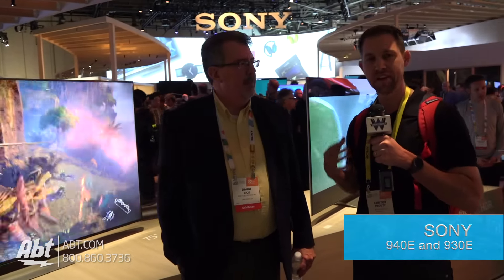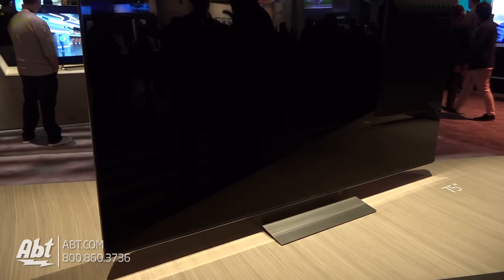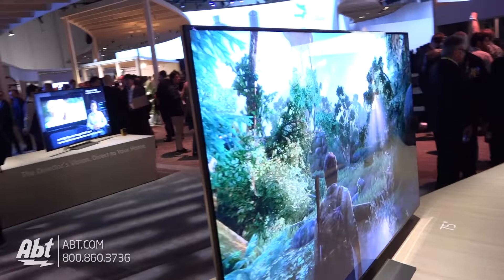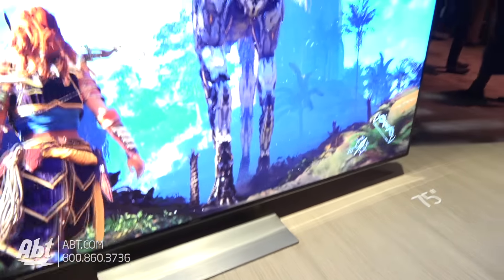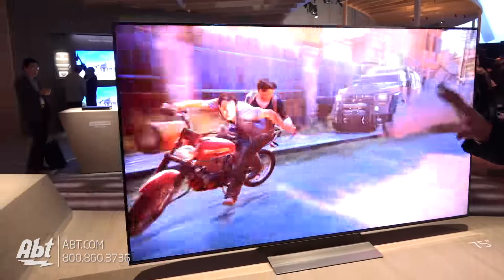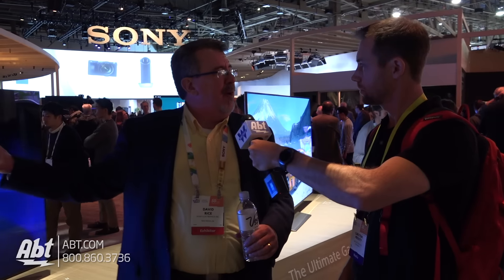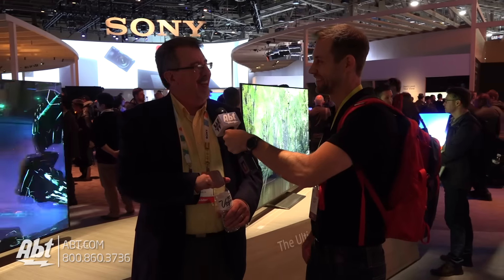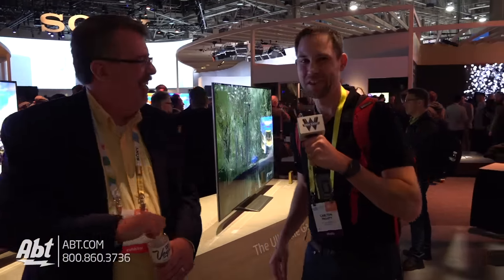CES 2017 - Sony 940e and 930e Televisions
Abt Electronics talks to Sony about their new 940e and 930e televisions at CES 2017.

Precision 4K HDR contrast with the X930E/X940E Series

Also introduced today, the X930E/X940E series features new LED backlight driving technology alongside the X1 Extreme processor, Slim Backlight Drive+. The Slim Backlight Drive+, an evolution of Slim Backlight Drive, is a further improved grid-array backlighting system in a slim form factor which allows for even more precise local dimming control. With its quad-edge LED structure and X-tended Dynamic Range™ PRO local dimming and boosting technology, it brings superior brightness and exceptional contrast – in fact it will deliver 10 times the XDR contrast* of conventional LED TV. The X940E features a full-array boosting and dimming backlight for precision contrast and incredible brightness.

The XBR-X930E/X940E series also features the 4K HDR Processor X1 Extreme, which offers 40% more real-time processing power than Sony’s 4K Processor X1. The processor also takes all content and improves it to near 4K HDR quality. With object-based HDR remaster, the TV can detect, analyze and optimize each object in the picture individually to adjust the overall contrast for a more natural and realistic picture.

X940E Series (75” Class model) 4K HDR TV & X930E Series (65” and 55” Class models) 4K HDR TV Features:

- Slim Backlight Drive+ with a unique quad-edge LED structure, allowing precise local dimming control which provides exceptional brightness and deeper blacks than a conventional full-array LED TV in an ultra slim design. (X930E only, the X940E is built in with full-array direct LED backlight.)

- 4K HDR Processor X1 Extreme provides the ultimate 4K HDR viewing experience by incorporating three new technologies: object-based HDR remaster, Super Bit Mapping 4K HDR and dual database processing.

- X-tended Dynamic Range PRO enhances HDR and non-HDR content by boosting and dimming the backlight levels precisely for each zone of the screen with a unique backlighting algorithm. (10 times XDR contrast*)

- Features vibrant, expanded color with TRILUMINOS Display, further enhanced for color accuracy.

- Uses 4K X-Reality PRO to produce stunning detail with Sony’s unique algorithm of reality creation database for any content, such as TV broadcasting, DVD, Blu-ray Disc, Internet video and digital photos.

- The ultra slim design allows for flush with the wall mounting and clean cable management for table top mount.

- Flush swivel mount gives easy access to ports and connections, while allowing the TV to sit flush to the wall

- Android TV lets you explore a world of movies, music, photos, games, search, apps and more, including PlayStation Vue and Ultra services. Voice Search to find content, ask questions and control your TV. With Chrome Cast built-in, you can easily send content from your smartphone or tablet to the TV. With access to Google Play, you can enjoy what they like to do on a smartphone or tablet, from their TV. With Google Home compatibility, voice-control the TV via the Google Home device for a smarter connected home.

- HDR compatible to receive and process the new video standard signal with higher brightness, higher contrast and more vibrant colors via Internet video services, HDMI and USB port. Supports Dolby Vision HDR format.